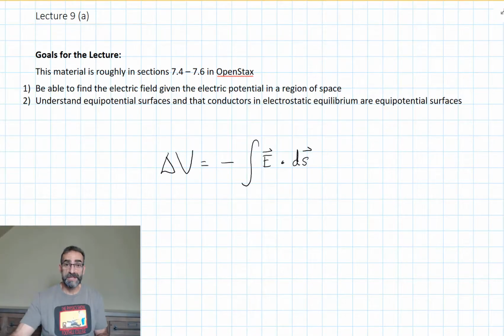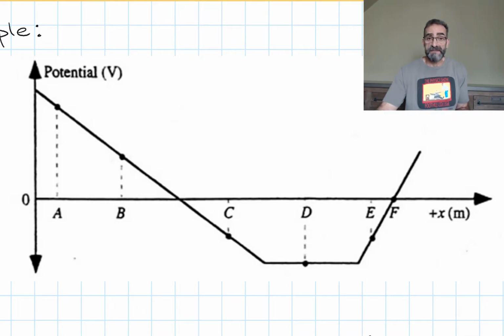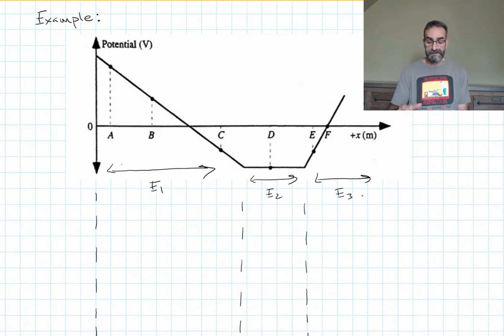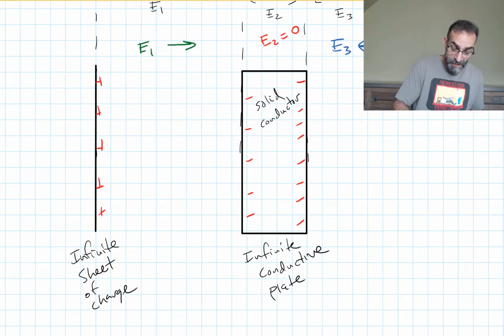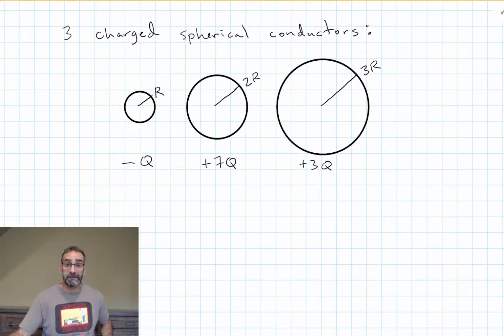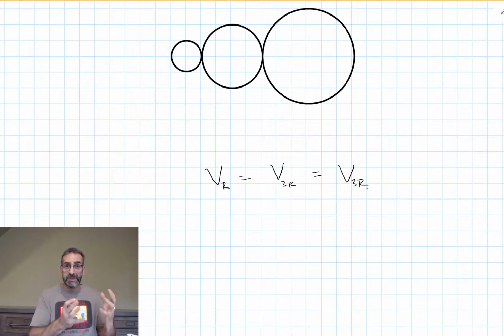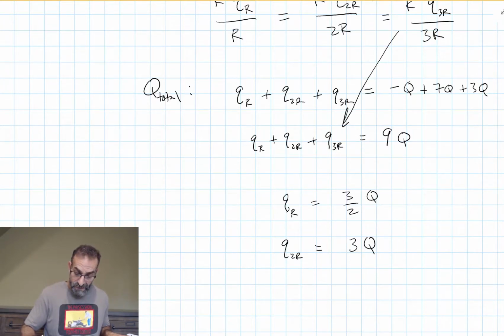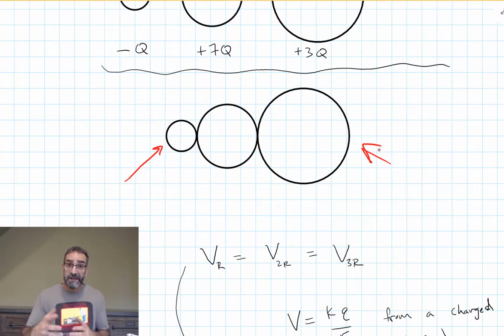Phy4B Lecture 09 a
Topics: Finding electric field given electric potential and conductors as equipotential surfaces